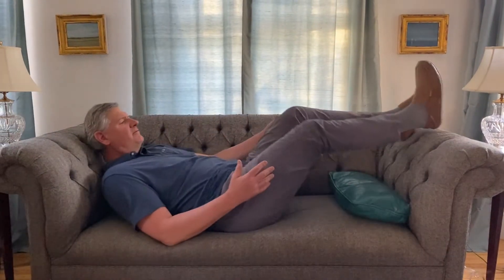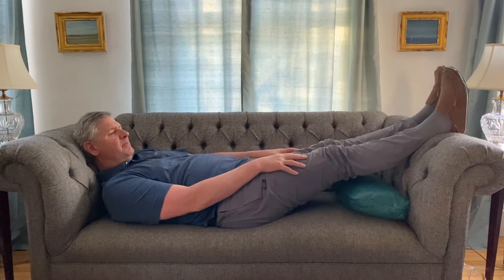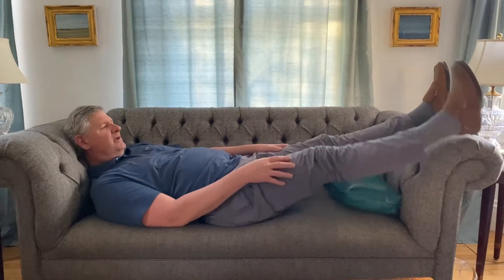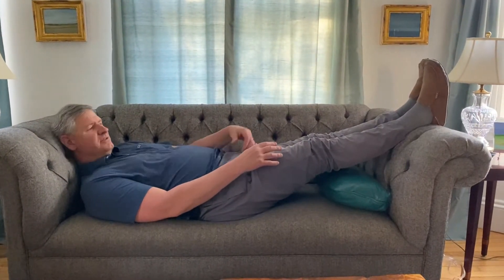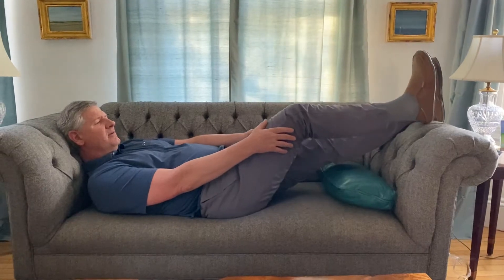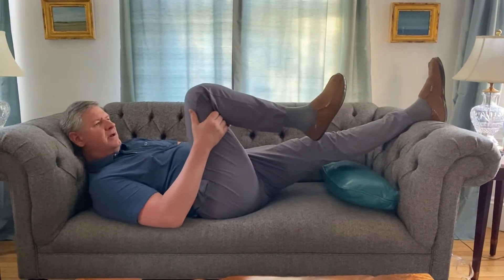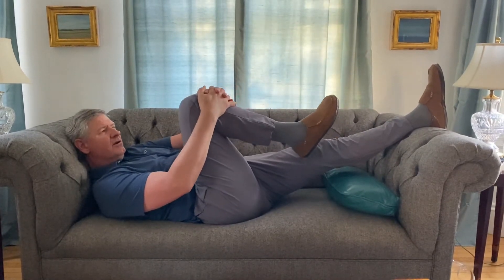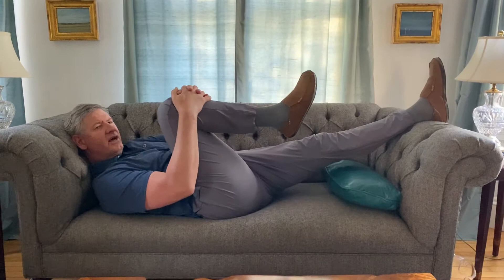Hip 2 - Lay Flat Leg Stretch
Complete 2-3 rounds of 8-10 repetitions, twice a day